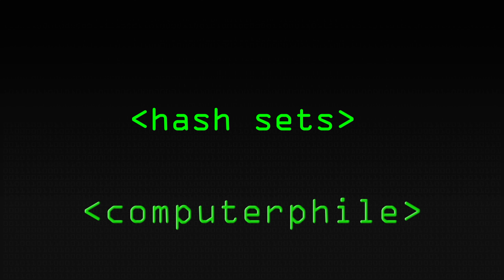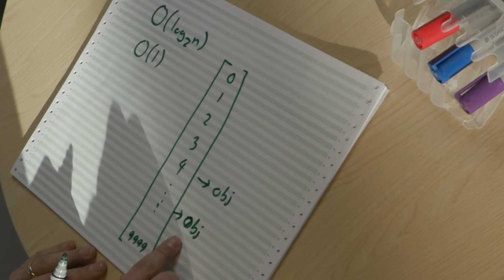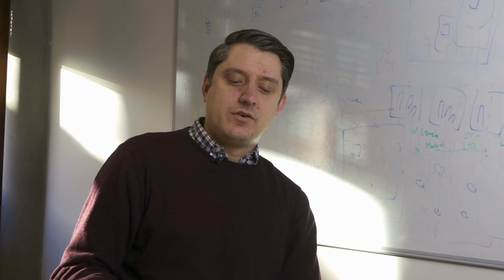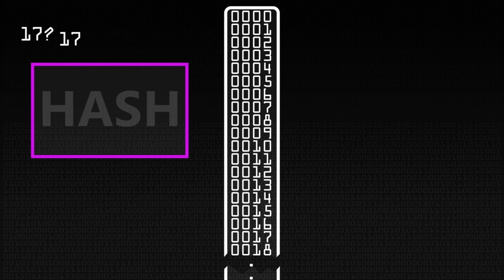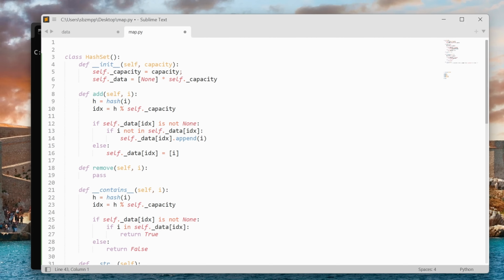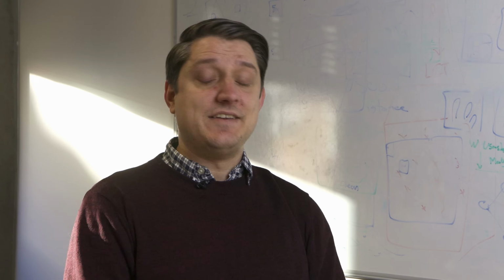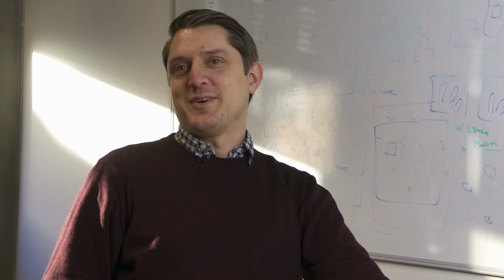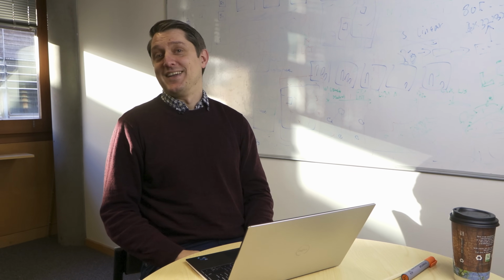Python Hash Sets Explained & Demonstrated - Computerphile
Featuring Mike Pound. Jane Street skyscraper puzzle (and info on the AMP program) --- More below ↓↓↓

Hash Sets in Python work a little bit like the index of a book, giving you a shortcut to looking for a value in a list. Dr Mike Pound explains how they work and demos with some code.

Jane Street’s Academy of Math and Programming is now accepting applications for their summer 2024 program, which will run from June 29th-August 2nd in NYC... Or you can just check out the puzzle for fun too (episode sponsor)

Thank you to Jane Street for their support of this channel.